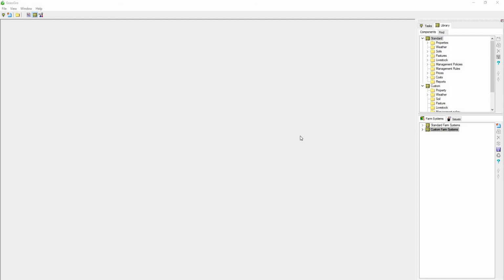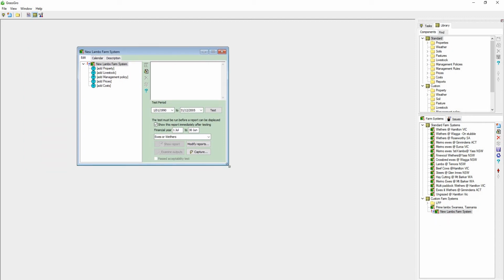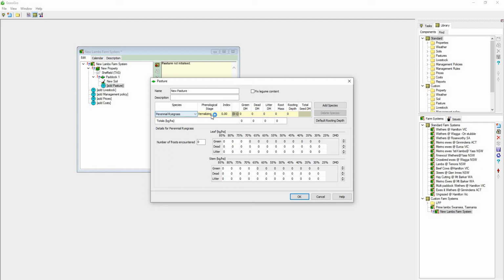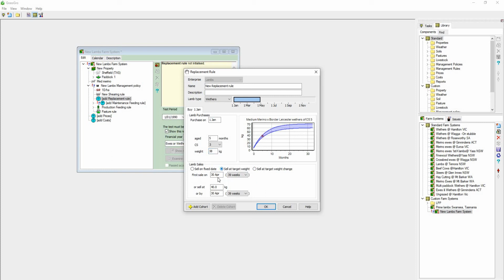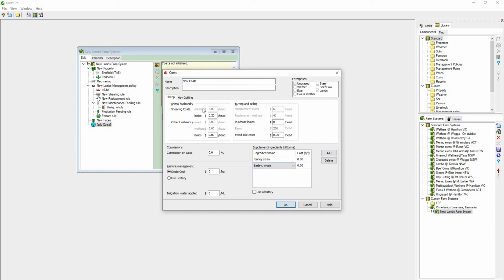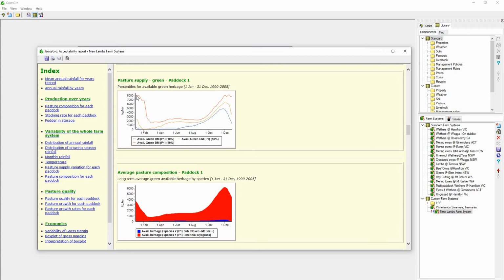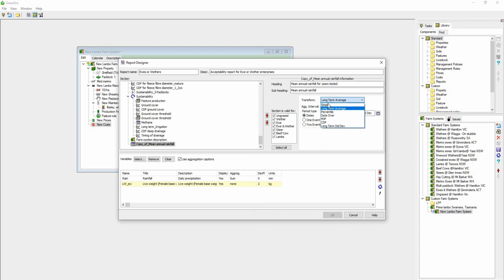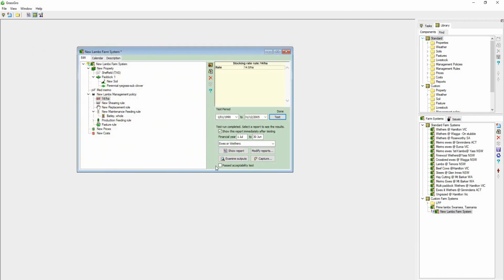Simple modelling of beef and/or sheep grazing systems using GrassGro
This video describes how to model sheep or beef production systems using the model GrassGro. The video includes description of
- Pasture type and species
- Soil type
- Climate details
- Animal breed and characteristics
- Farm management including animal management (shearing time, lambing times, sale time, cast for age)
- How to create and interpret reports
- How to refine simulations